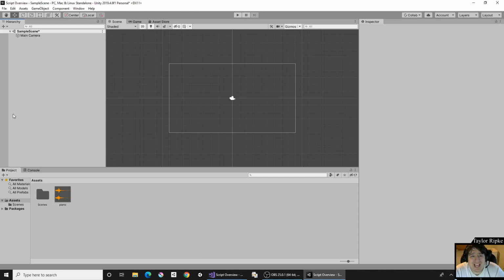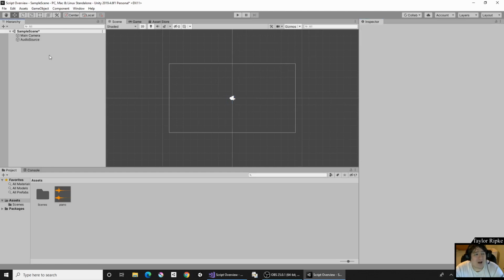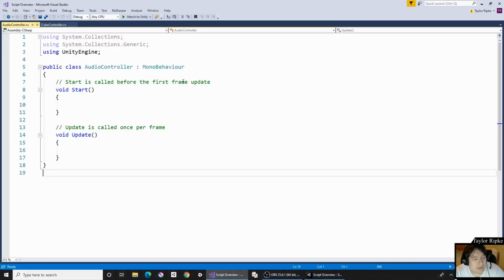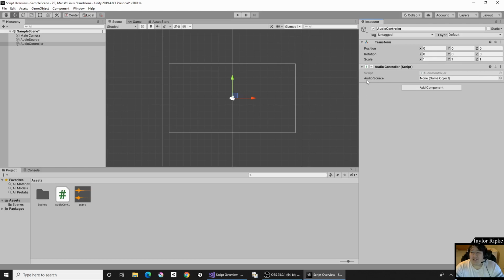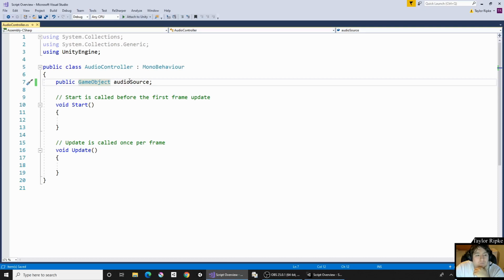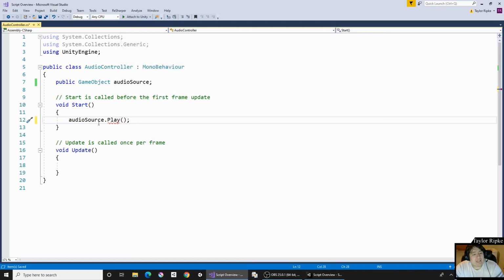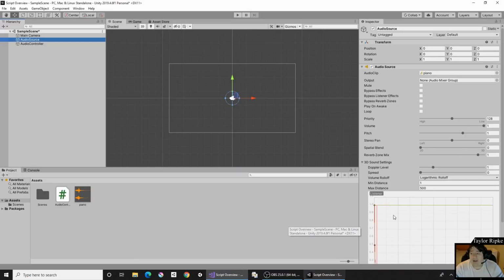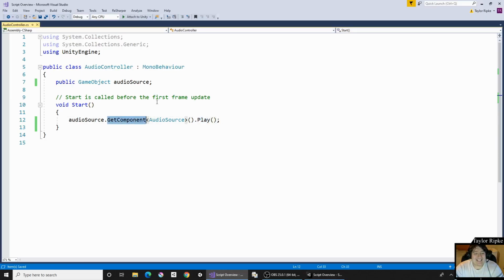Unity Tutorial: C# Basics - Part 3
This Unity tutorial covers the basics of the GetComponent function in C#.